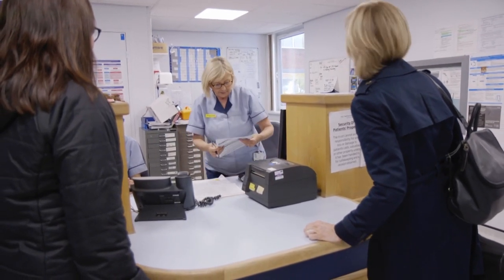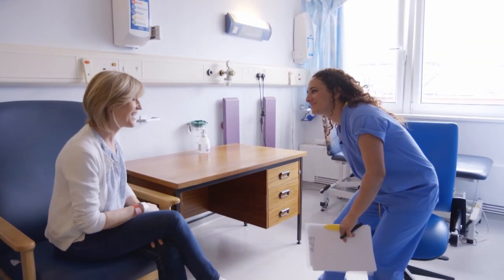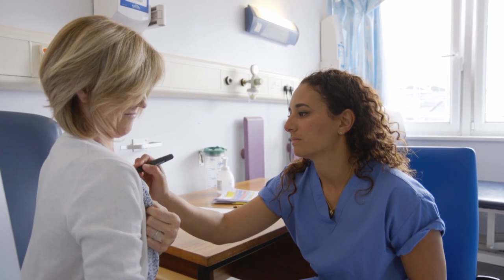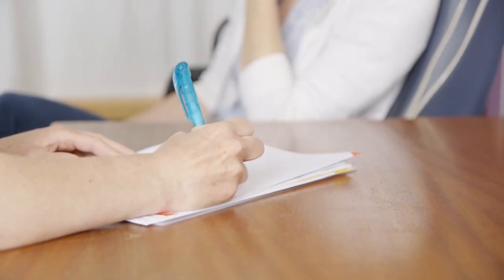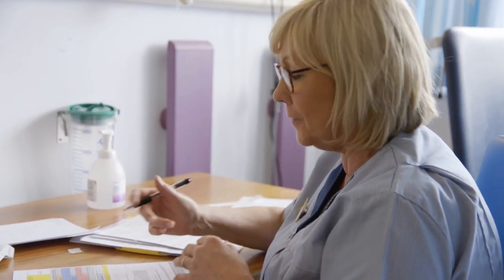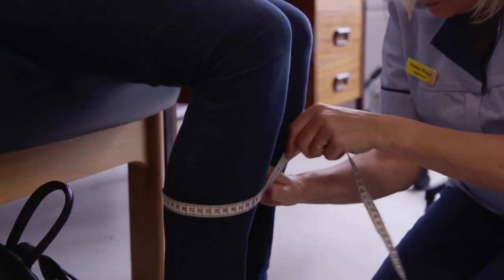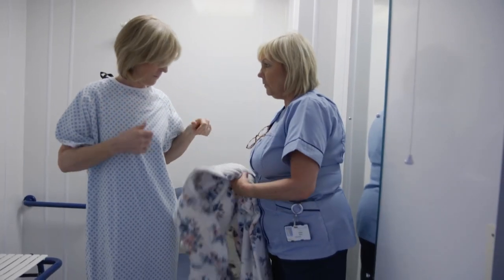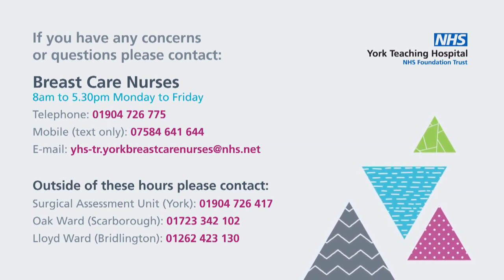7. On the ward before your operation | Breast surgery